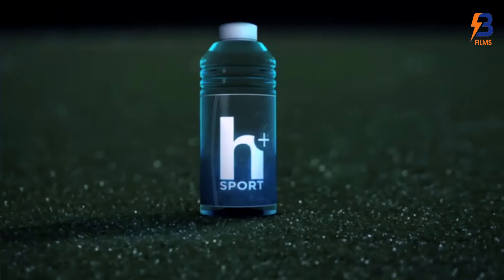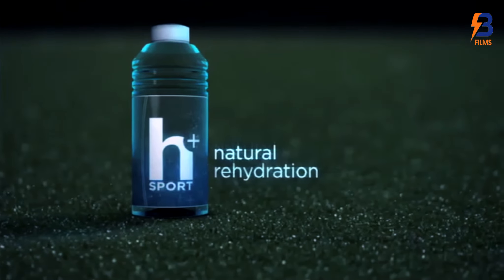H+ Sports Drink 2019 | Product Promotion video| Final Version | BOLT Films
H+ Sport Mineral Water starts with the purest, cleanest artesian mineral water from natural springs in North America. From there, we add our patented H+ Sport Multi-Vitamin Powder, and natural fruit extract, to give our Mineral Water its signature flavor.

With H+ Sport Mineral Water you'll get:

NO artificial flavors, colors, or preservatives
NO sugar
NO salt
NO soy
NO dairy
NO gluten
NO yeast